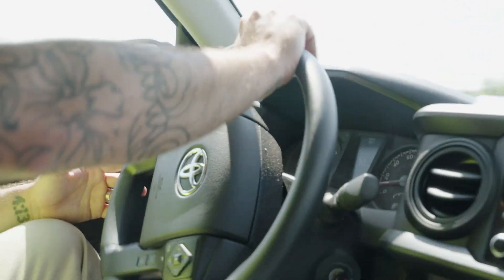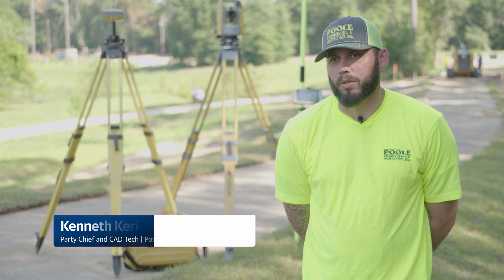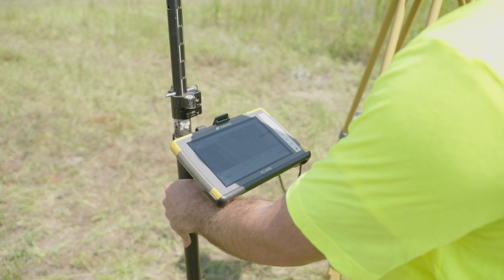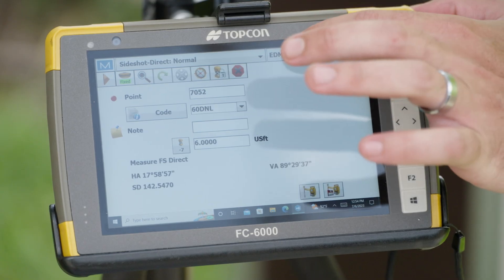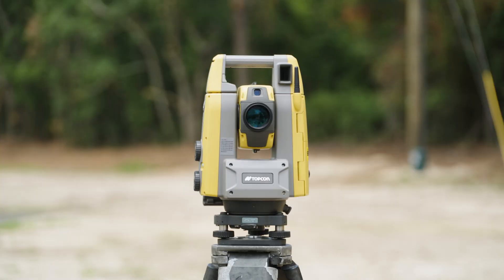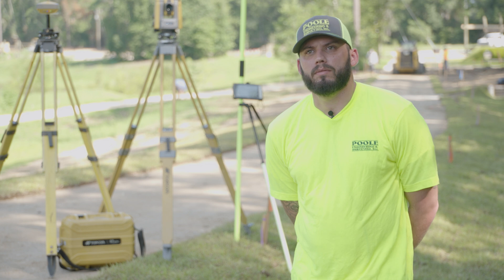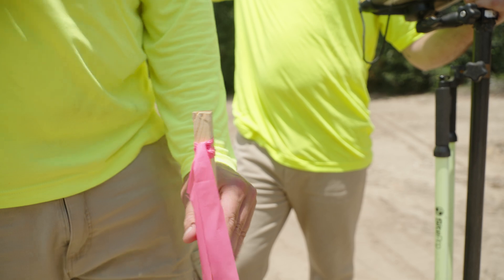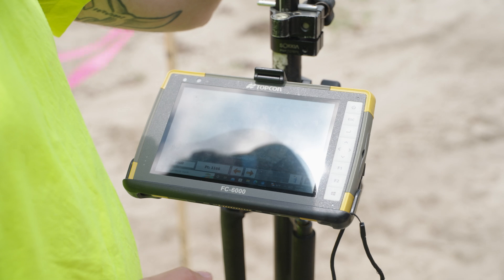Hybrid Positioning Technology with GNSS and Robotic Measurements | Topcon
Topcon Hybrid Positioning | Poole Engineering Testimonial

Our Hybrid Positioning technology combines GNSS positioning and optical robotic measurements on one rover pole.

Hybrid includes a lightweight GNSS receiver mounted above the prism, which enables this Robotic/GNSS combination to reacquire targets even in challenging conditions. Setups are a snap. You can select safe, convenient locations and define the unknown point of your instrument from GNSS measurements.

Hybrid Positioning™ systems perform faster in the field than stand-alone robotic systems and are more versatile than RTK-only solutions.

Combination of a robotic total station with a lightweight GNSS receiver
Faster field work than stand-alone robotic or GNSS solutions
Hybrid lock for rapid prism acquisition in dense areas
Hybrid switch for bouncing between optical measurements and GNSS positioning
Hybrid resection to start set up at a safe and convenient location
Compatible with all Topcon robotic total stations

Watch how Poole Engineering and Surveying, based out of the Florida Panhandle uses Topcon’s Hybrid Positioning technology in their day to day workflow. With over 35 years of experience, they continue to adopt new technologies and solutions to stay ahead of the competition.